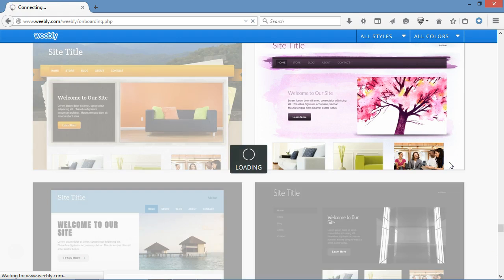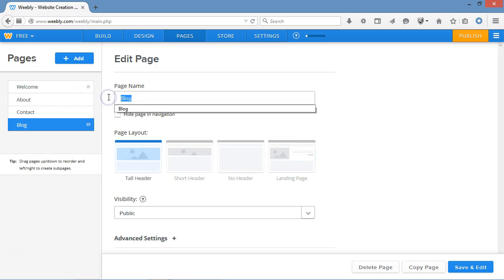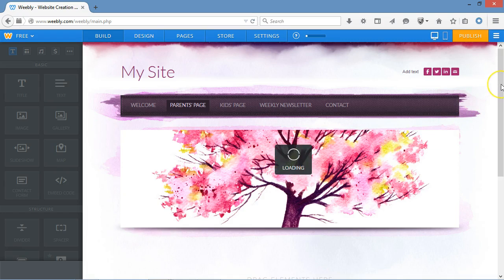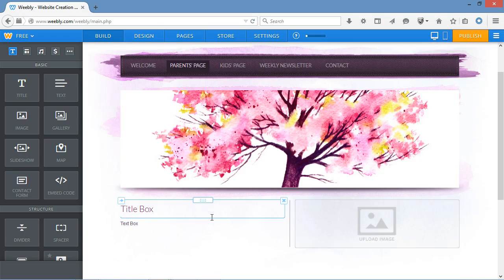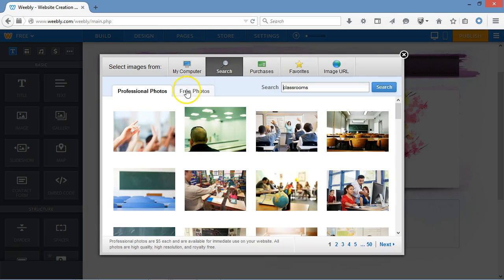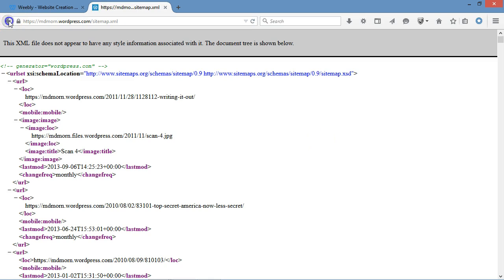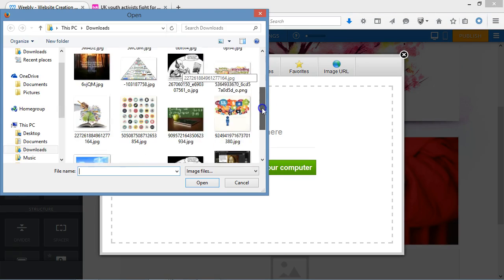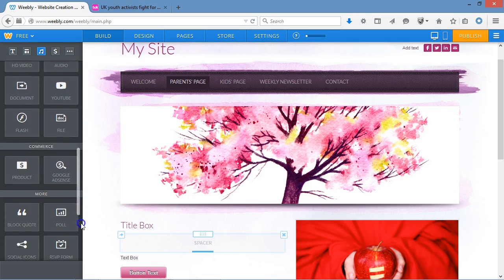Creating a Classroom Website with Weebly.com